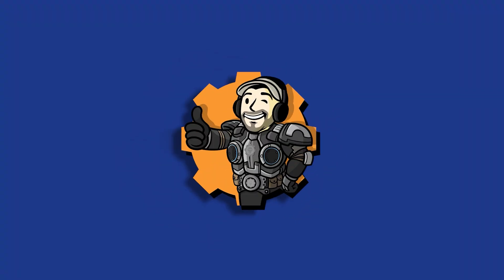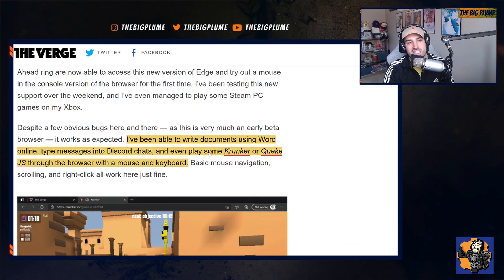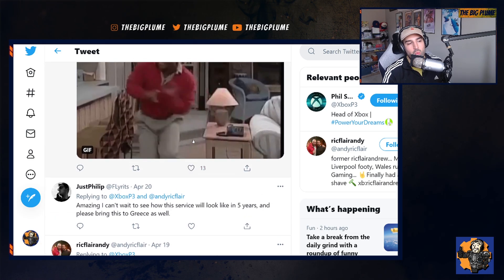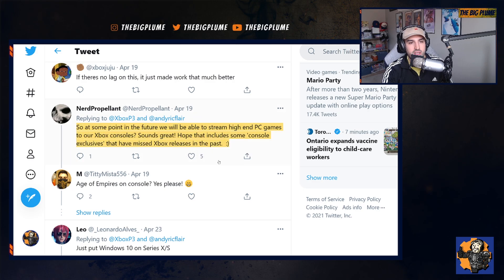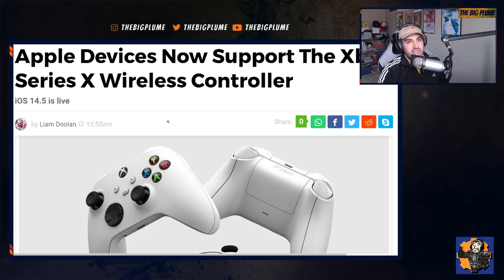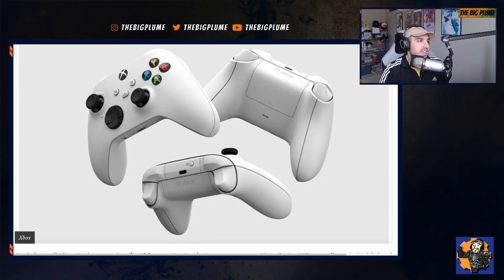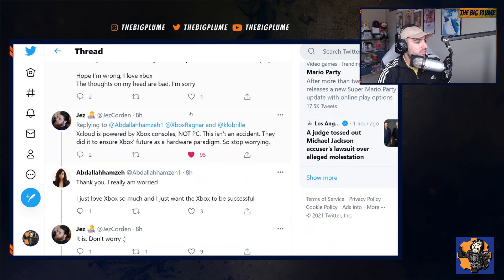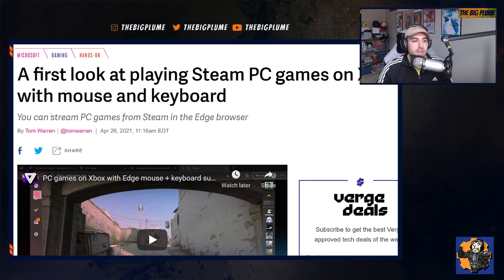XBOX SERIES X|S - PLAY STEAM GAMES on XBOX (Full Keyboard and Mouse Support)